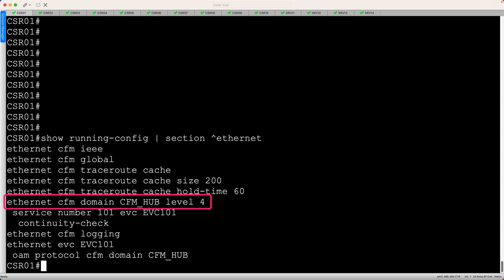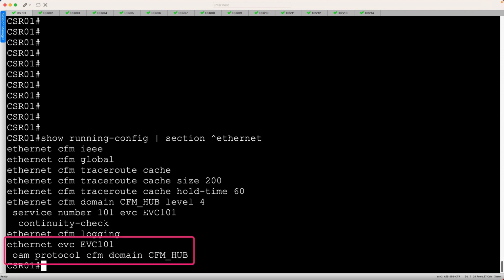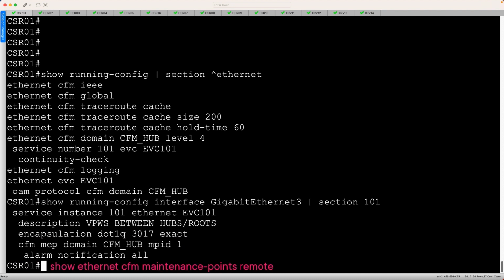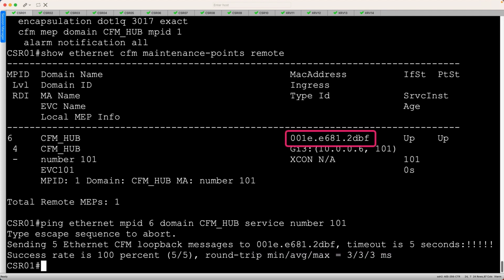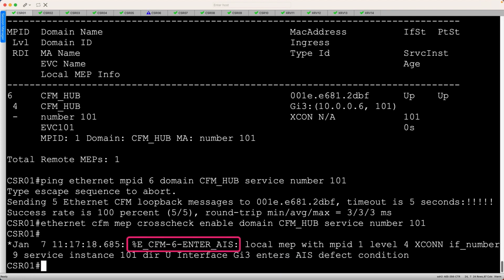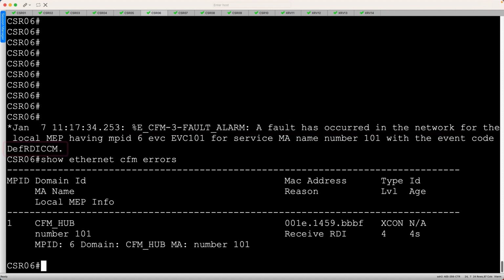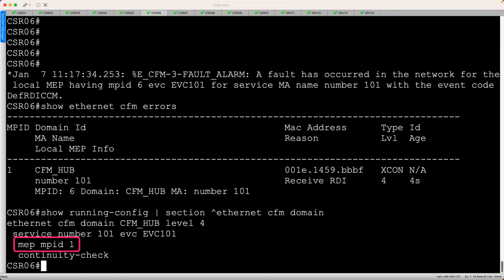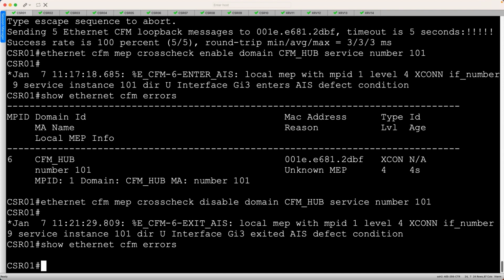Pluralsight Sample - Demo: Deploying CFM within a L2VPN Service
This clip is a technical sample from my Pluralsight course titled "Deploying MPLS Segment Routing and Layer-2 VPNs" whereby I demonstrate how to configure Connectivity Fault Management (CFM/IEEE 802.1ag) on Cisco IOS-XE devices, including running a crosscheck test. Note that this clip is taken from the middle of the course and is therefore out of context. As a result, some aspects may be appear confusing or insufficiently explained in isolation.